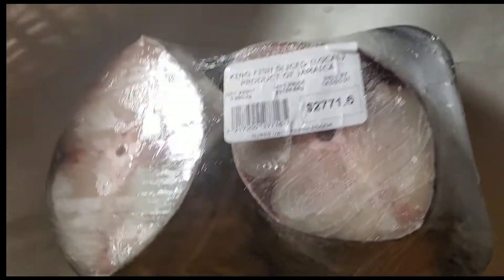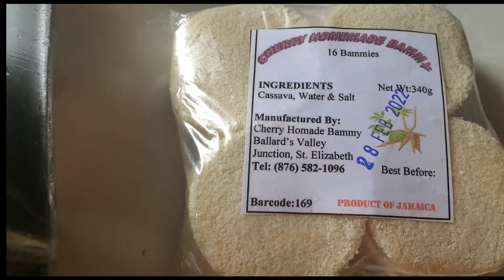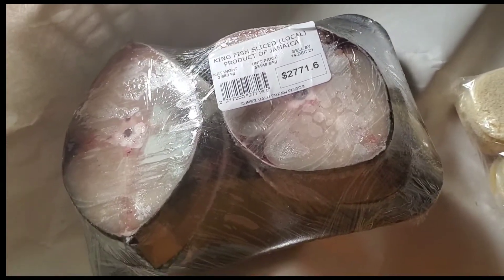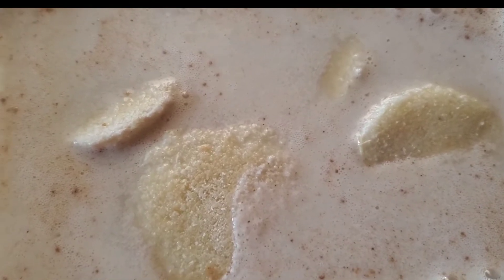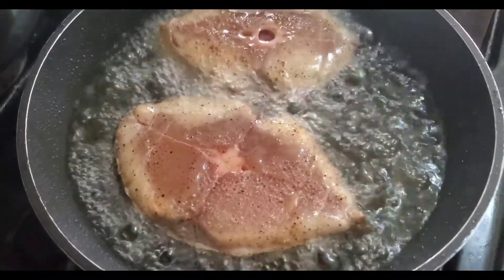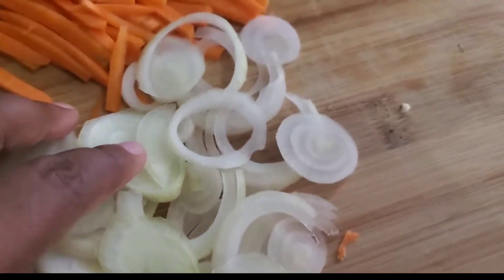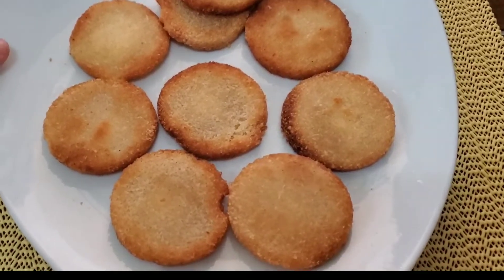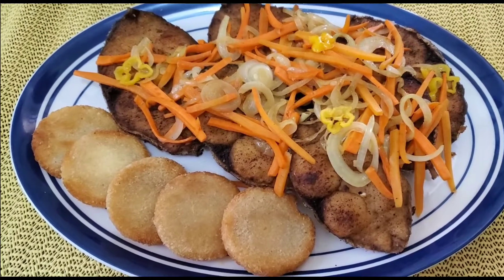Escoveitch King Fish with Coconut Cinnamon Bammy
In this video, I'll demonstrate how I make sliced  escoveitch king fish. This will be served with some coconut cinnamon Bammy.